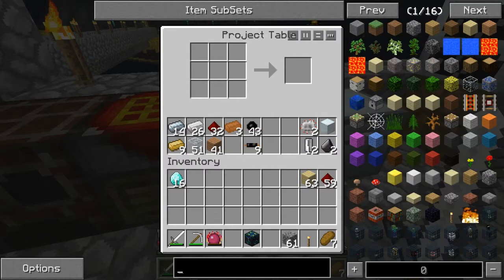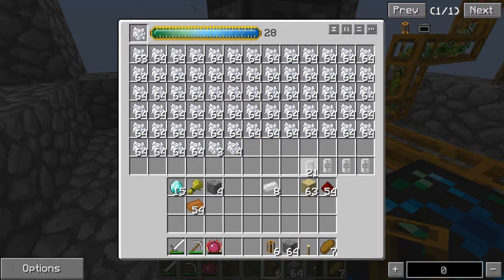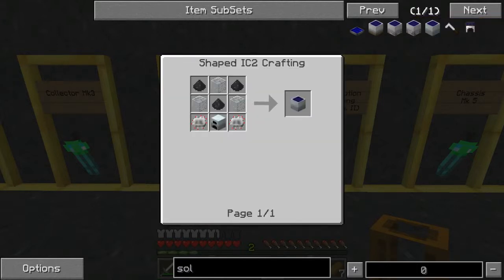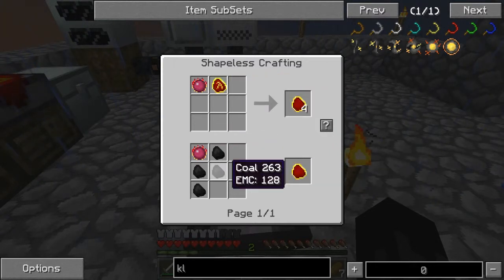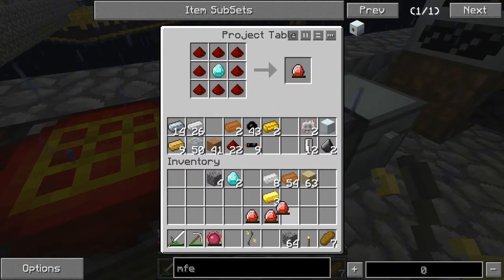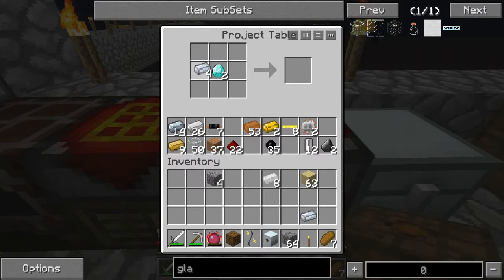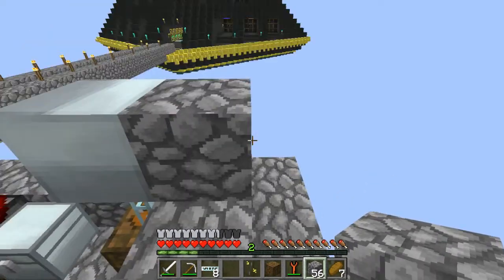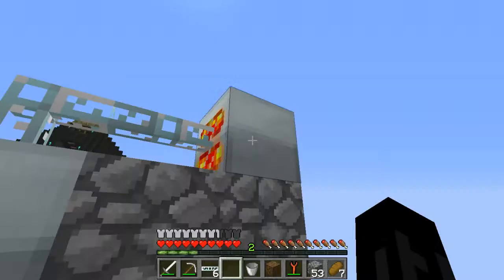Razer Plays - Feed the Beast - Ep. 9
Lets have some fun with the awesome FTB map!